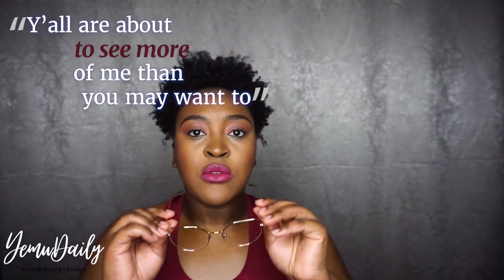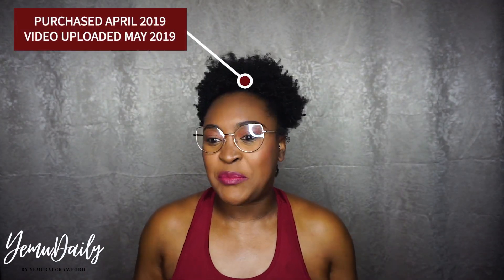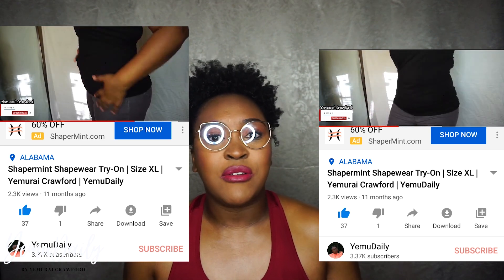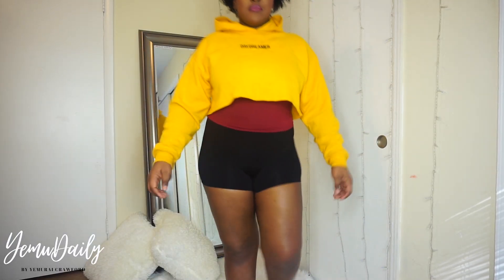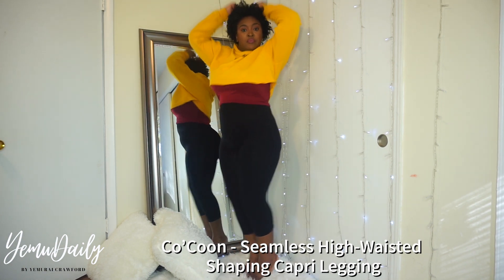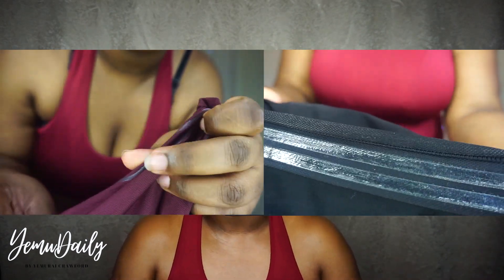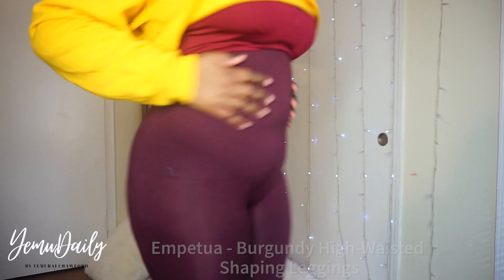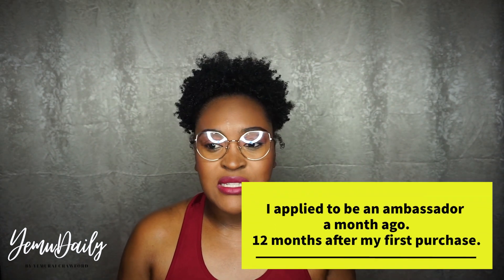SHAPERMINT SHAPEWEAR 1 YEAR LATER - REVIEW | Yemu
It's been a year since I bought shapewear from @Shapermint and I'm here to give you a full review.